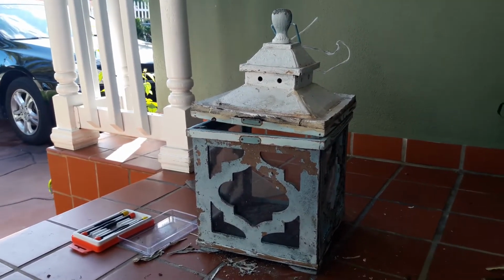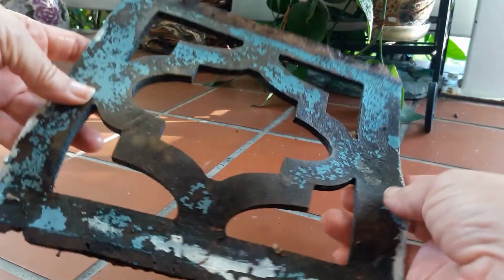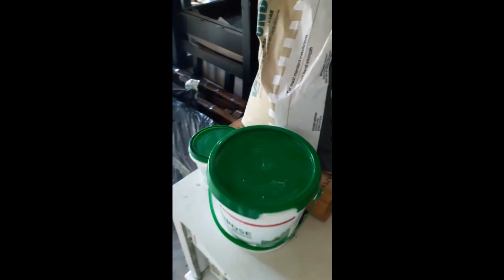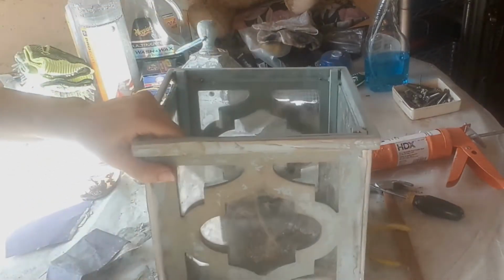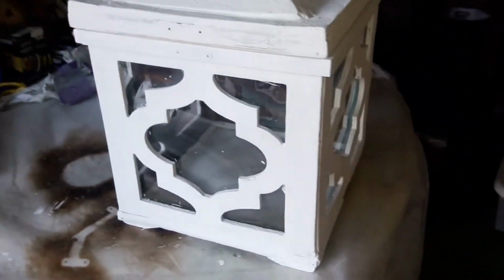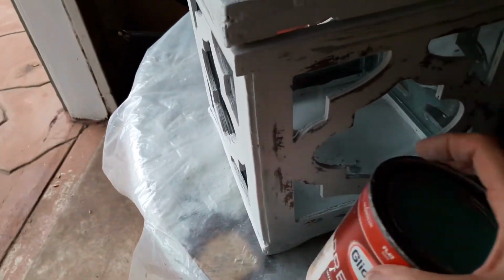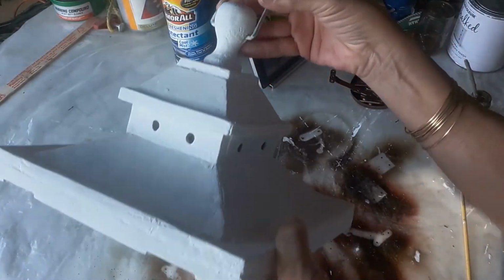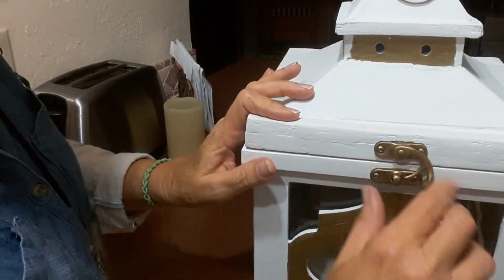The Lantern Make Over | Trash to Treasure | I found it in dumpster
The story of this lantern.  One day as I was driving to work through the inter-streets, I saw a lady putting this lantern in the dumpster in front of her house.  I backed up my car and out of cutesy asked her if she was throwing it away, that I wanted it.  The lady was delighted and said, "Of course darling, please take it"!  That is the story of this lantern.

Final paints I used on the lantern:
Chalk white
Gold Leaf - Copper
Rust-Oleum - Copper